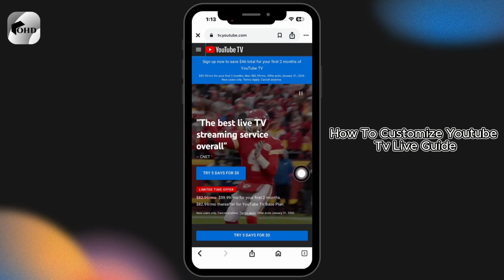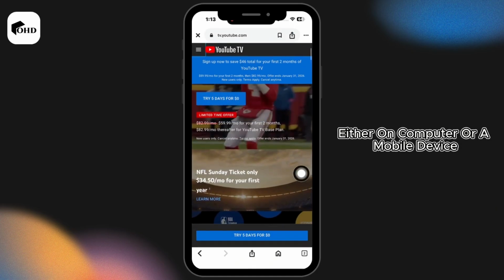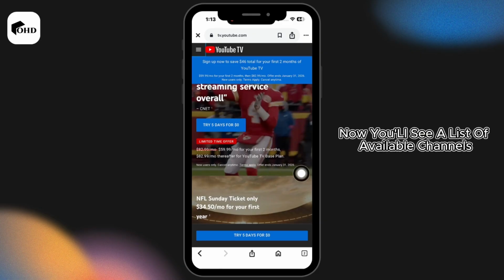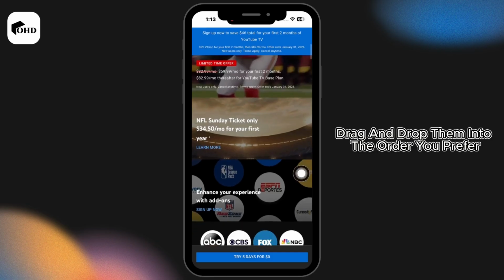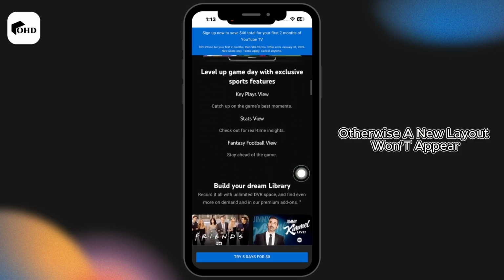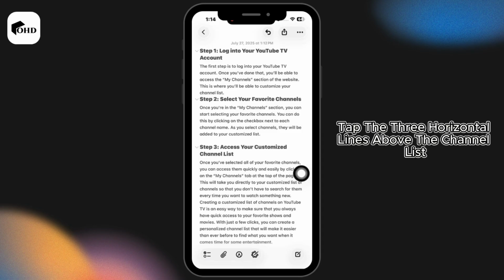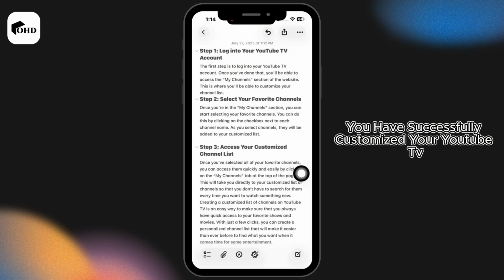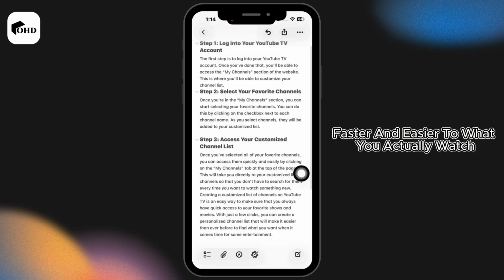How To Customize YouTube TV Live Guide in 2025 – Fast & Easy Tutorial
Want to organize your channels on YouTube TV? This 60-second tutorial shows how to fully customize your YouTube TV Live Guide in 2025—perfect for getting quick access to your favorite networks.

Learn how to rearrange, hide, and favorite channels on your live guide in just a few taps.

Timestamps:
00:05 – Intro
00:20 – Open YouTube TV Live Guide settings
00:45 – Reorder and customize channels

• Works on mobile, desktop, and smart TVs.
• Prioritize favorite channels and remove unwanted ones.
• Save time while browsing your live guide in 2025.
• Works for all U.S. YouTube TV accounts.